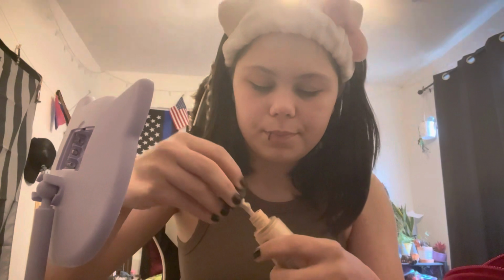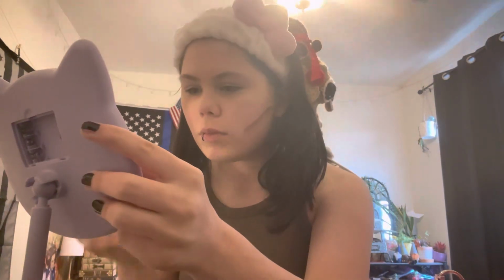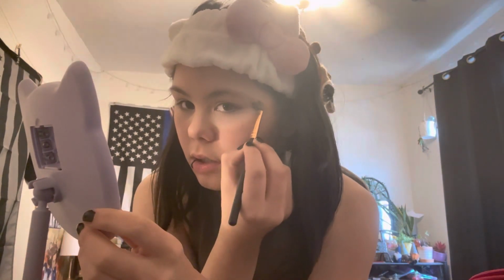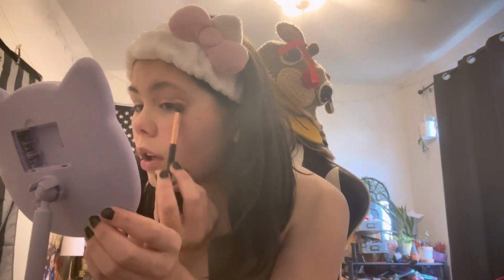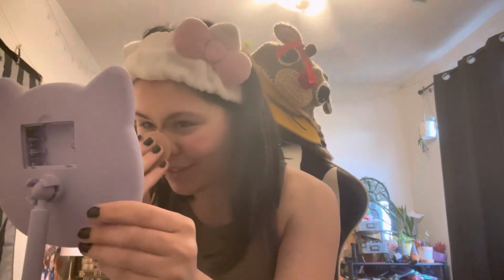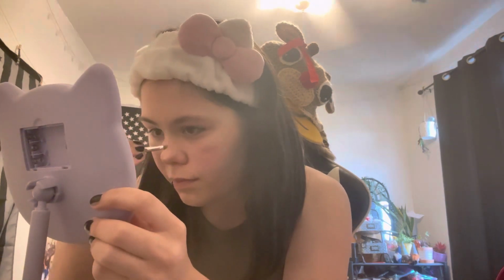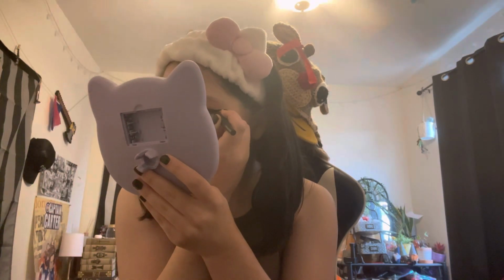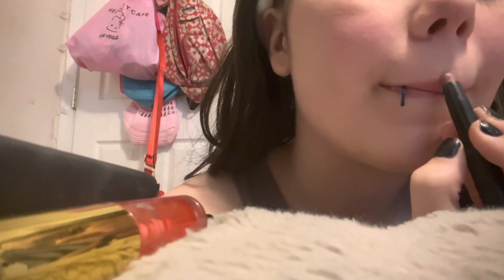UwU makeup tutorial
For a celebration I finally made a makeup tutorial for you guys, since you have been asking for one for so long!!!